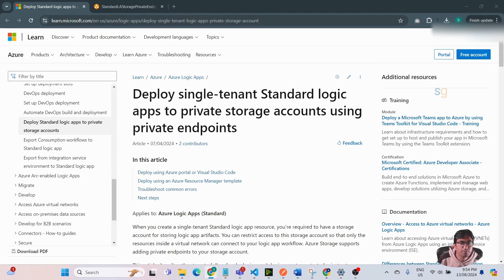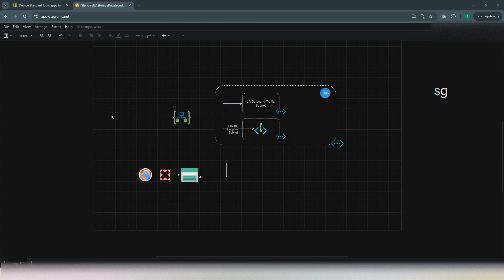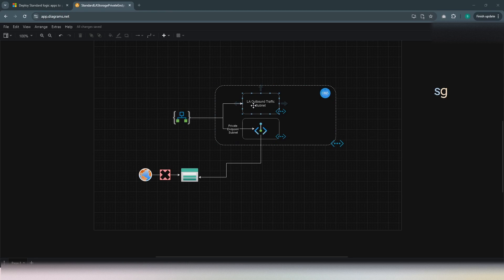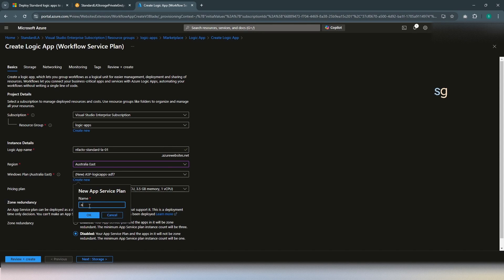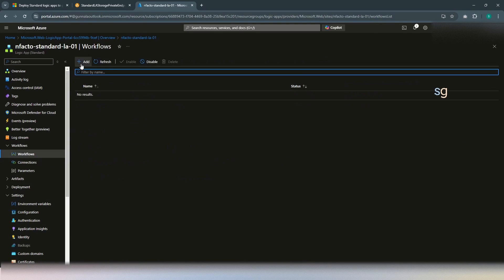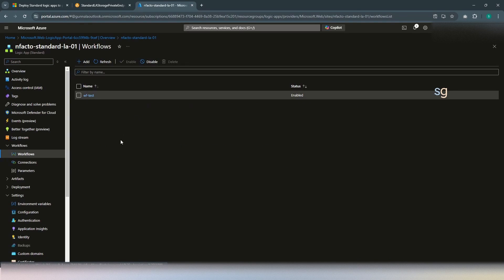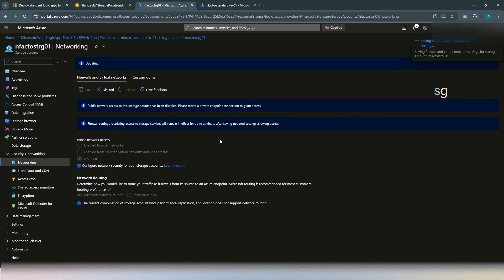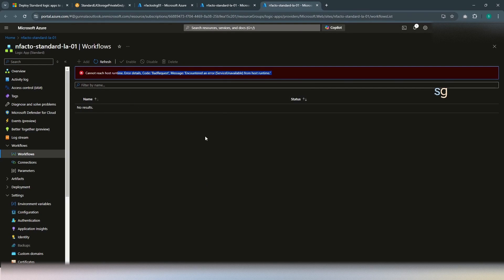Azure Standard Logic App with Private Storage Account using private endpoints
Microsoft Azure Standard logic apps run in single-tenant environments on Azure Functions runtime, allowing for custom network topology and compute size selection. They require a Storage Account, which for security reasons, should have public access disabled.

This video walks you through deploying the Microsoft Azure Standard Logic App to a Private Storage Account using private endpoints. A simple high-level design to explain how this can be achieved.

Engage & Support: Found this video helpful? Share it with your network and help spread the knowledge!